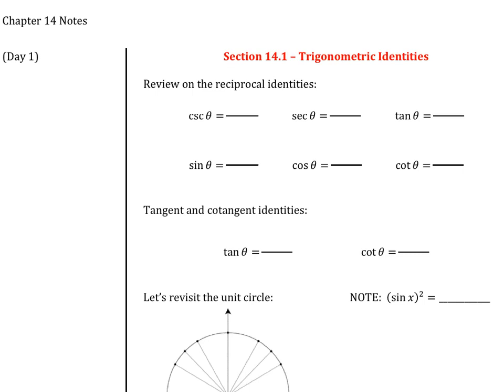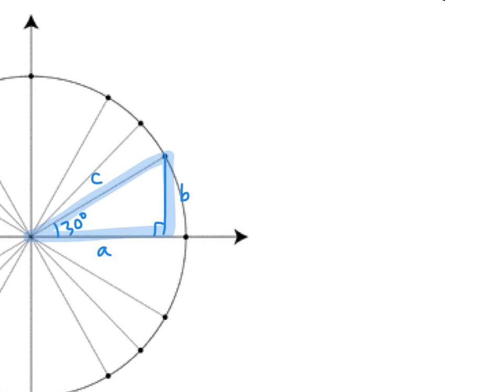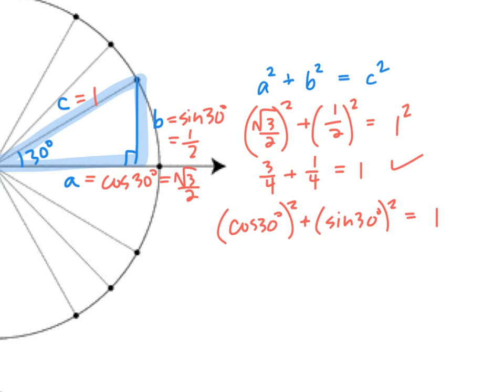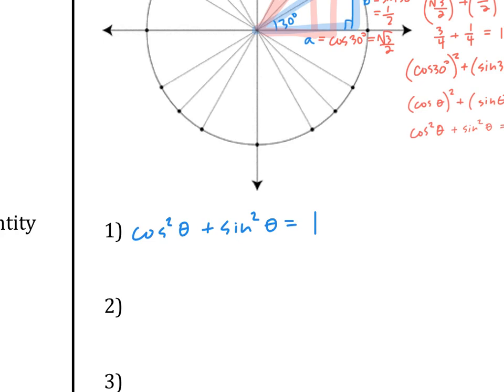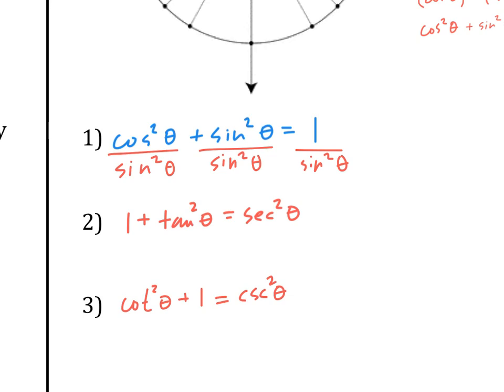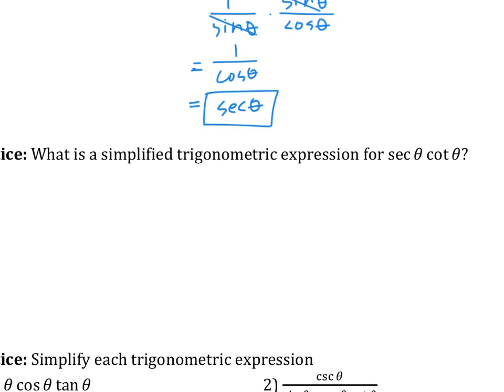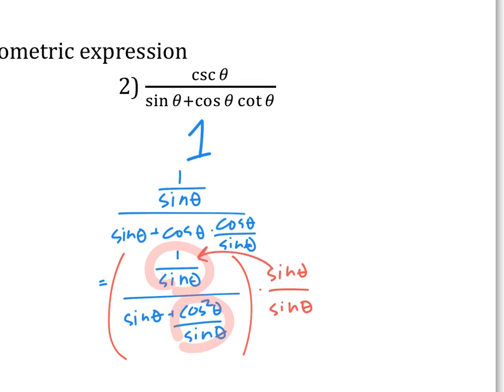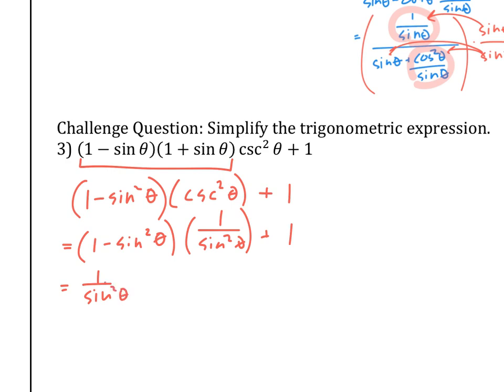Honors Algebra 2 - Ch.14.1 (part 1)